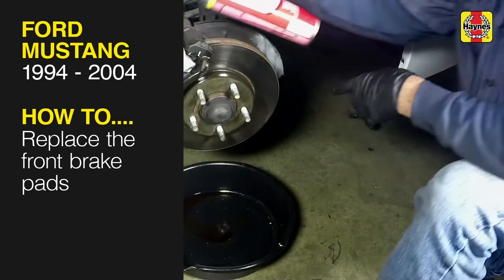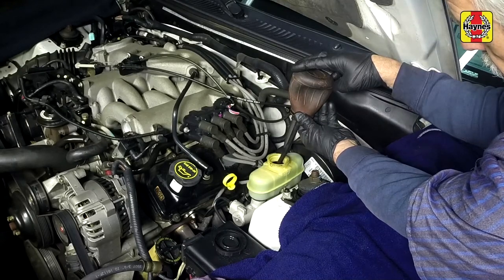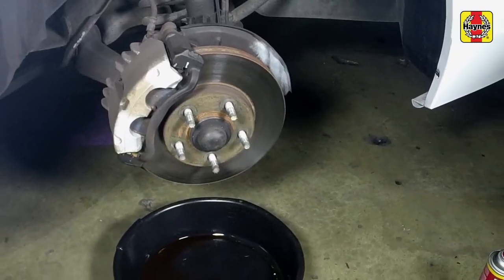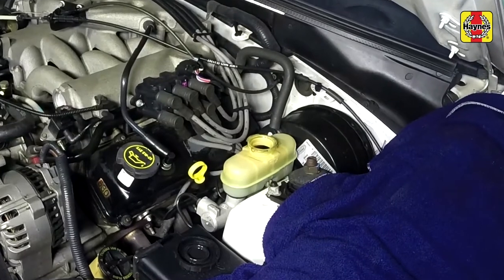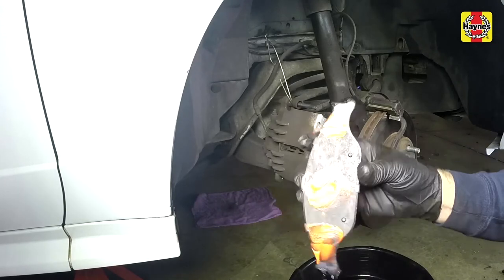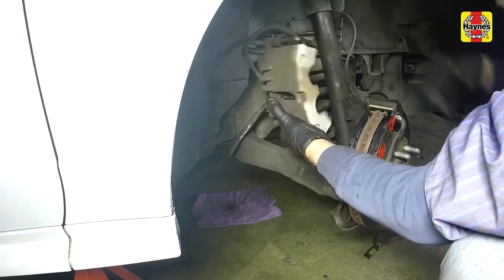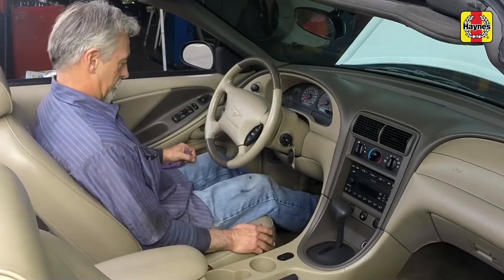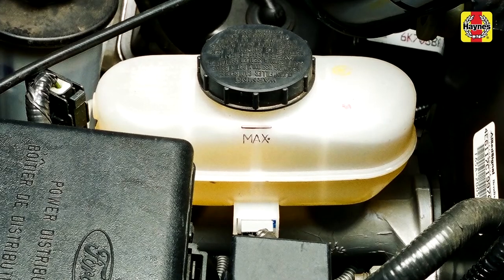Ford Mustang (1994 - 2004) - Replace the front brake pads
Do you need to Replace the front brake pads on your Ford Mustang (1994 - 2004) but don't know where to start? This video tutorial shows you step-by-step how to do it!

Our Buick LaCrosse (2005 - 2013) manual covers petrol engines, and includes videos for some of the most common jobs, which you can see here in this playlist.

What's covered:
Ford Mustang Haynes Repair Manual for 1994 thru 2004 covering all models
Exclusions:
Does not include information on independent rear suspension/driveaxles in 1999 and later Cobra models or information on the 2003 and 2004 Cobra models